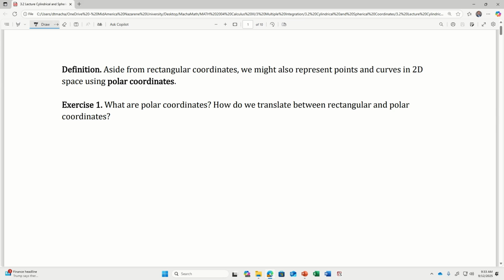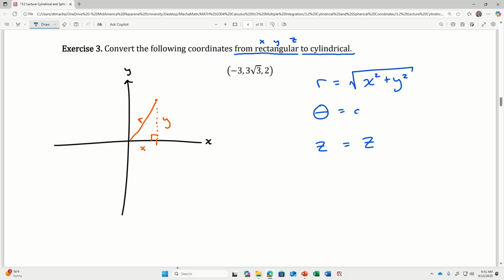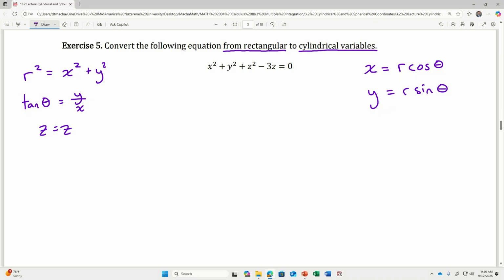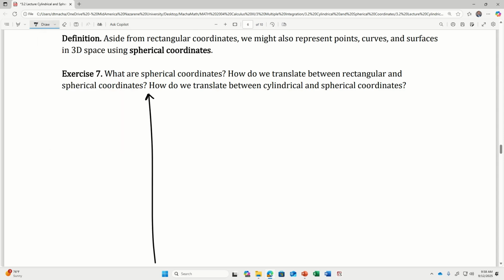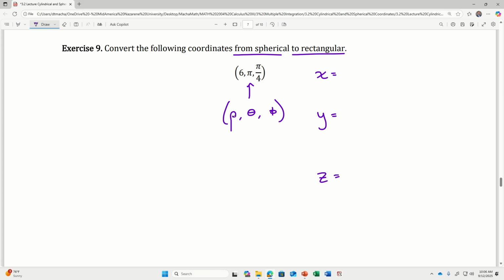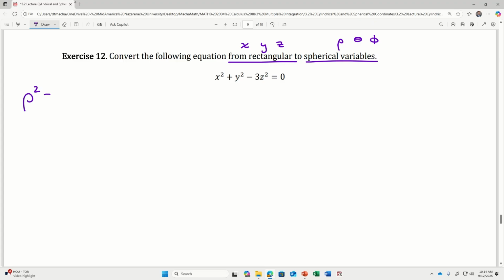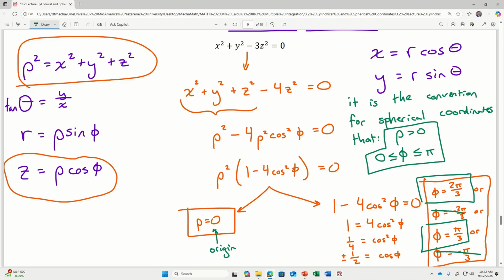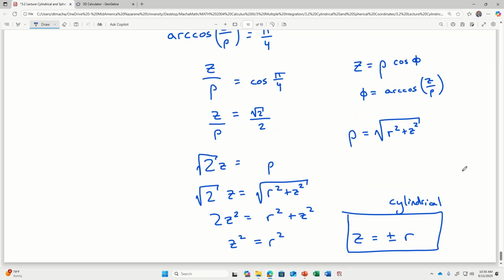3.2 Cylindrical and Spherical Coordinates (Calculus III)